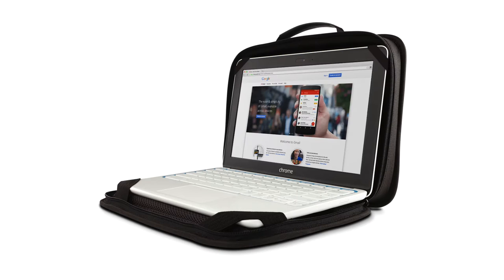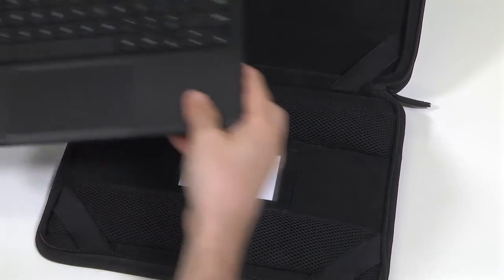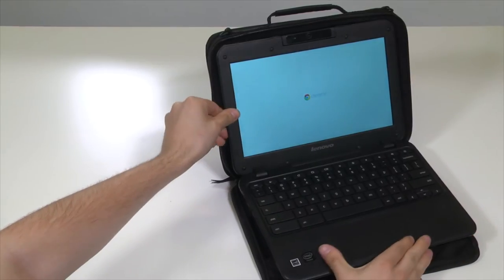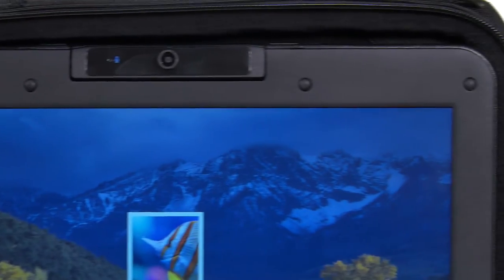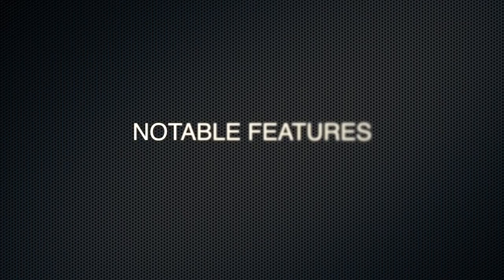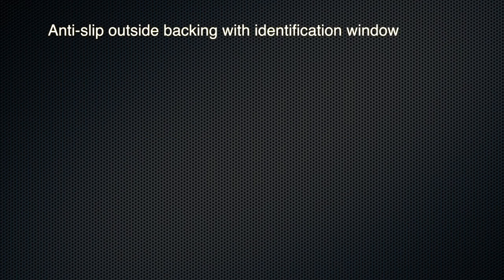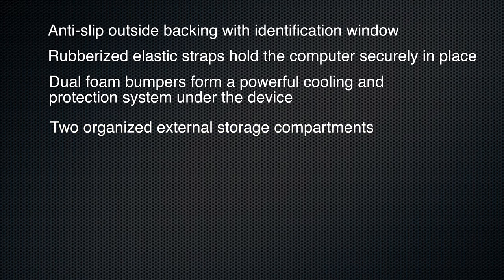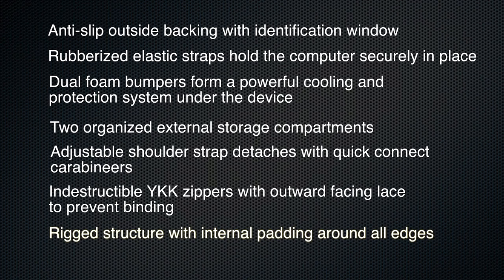Chromebook Case Installation Instructions | Cyber Acoustics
Installation instructions for our Always-On Chromebook case.